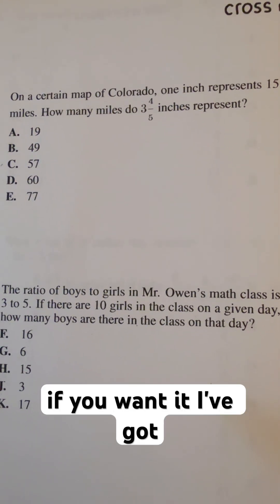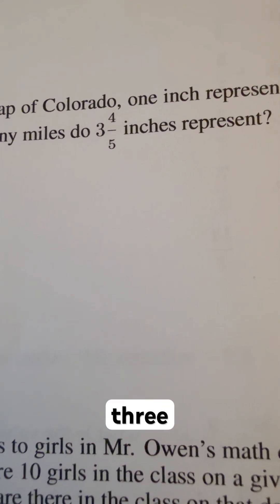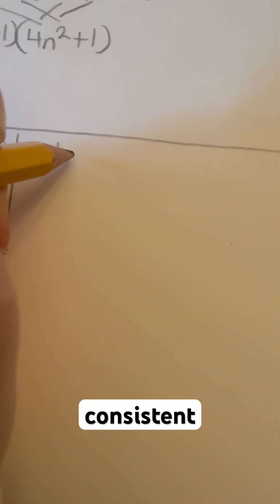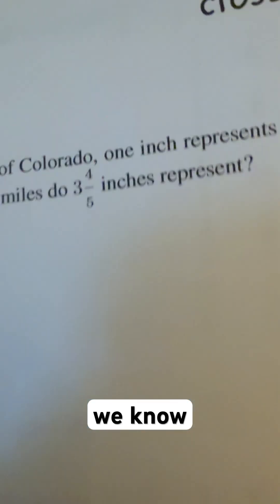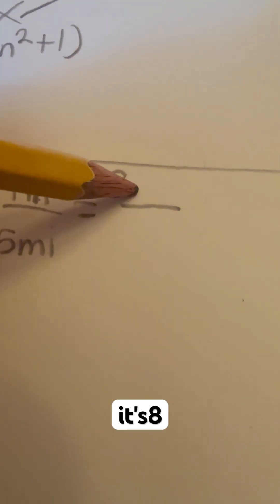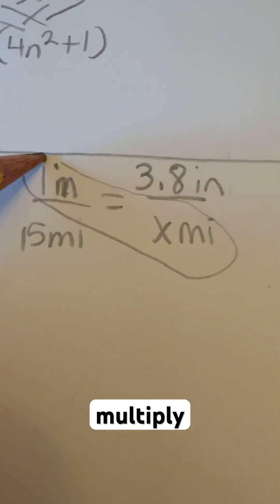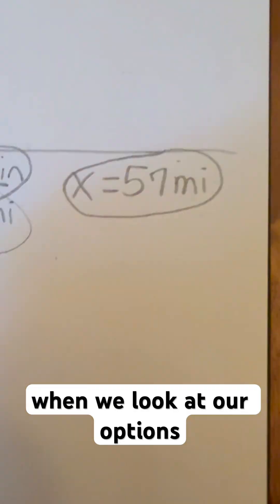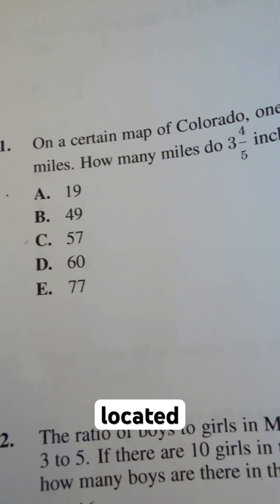ACT ratios and proportions